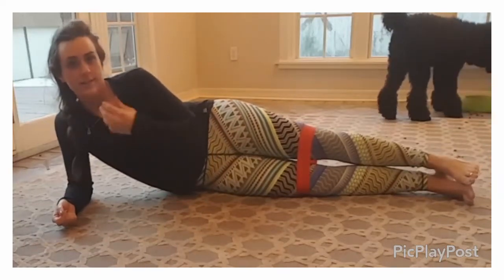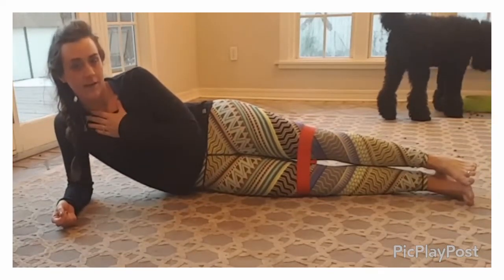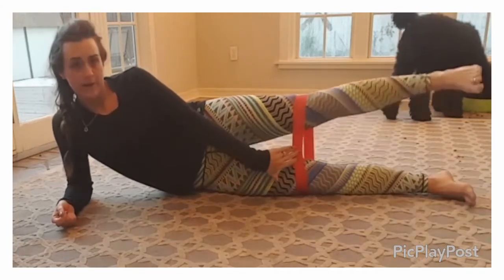Banded Side Lying Leg Raises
Banded Side Lying Hip or Leg Raises - this one is great for the hip abductors! Lead with your ankle, drive the motion with your outer thighs and glutes.
Start with 8 reps on each side for 3 sets.

Why does my dog Olive always want to be in videos??? ;) X-Coach Liss